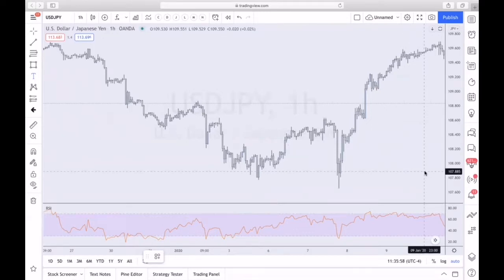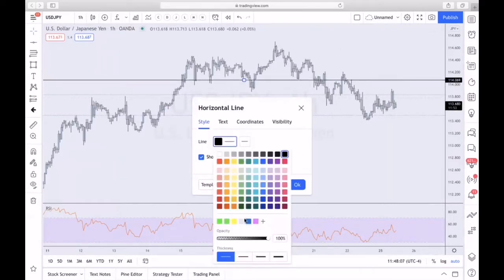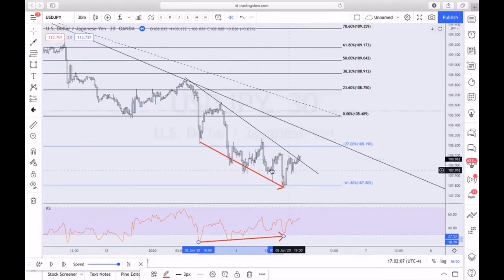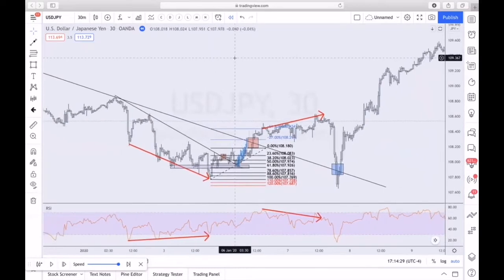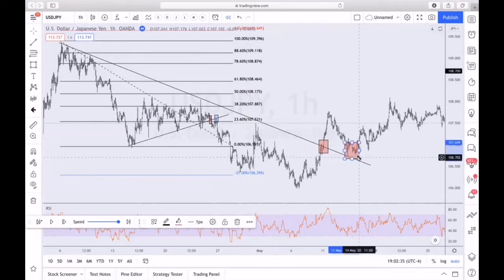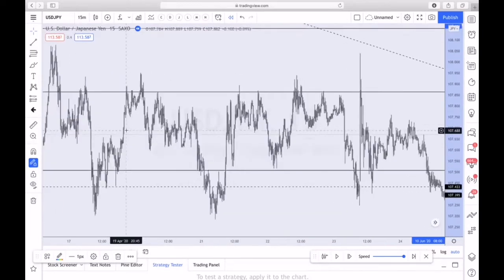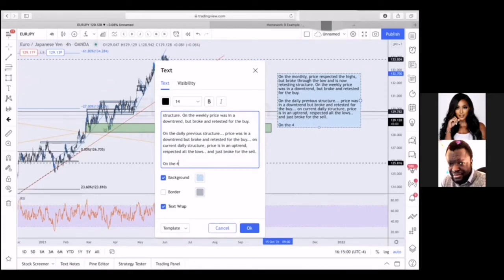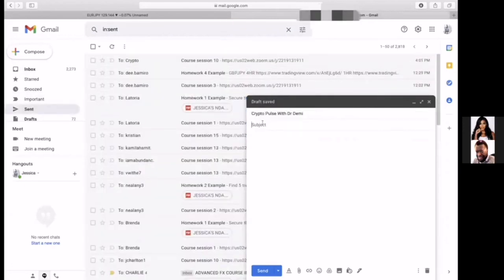Top 5 CONFLUENCES to MASTER ENTRIES AND EXITS in trading - Jessica Laine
The market is based on 3 simple factors. Knowing where it's going, where to enter and where to exit.
Confluence trading is the KEY to Accurate Entries.

Learn how to Trade like a Professional with Multi Millionaire Jessica Laine
|FREE ACCESS| UPDATES DAILY

|FREE COURSES| 📉📈

DeLaRoue, Inspiring Minds, Changing Lives, For the love of the charts

Note: Use what you have to help others, cause on your last days, you can't take it with you...